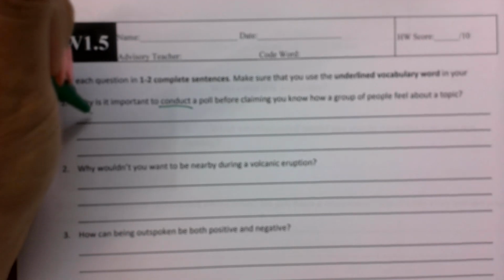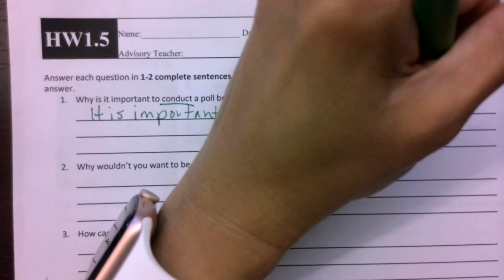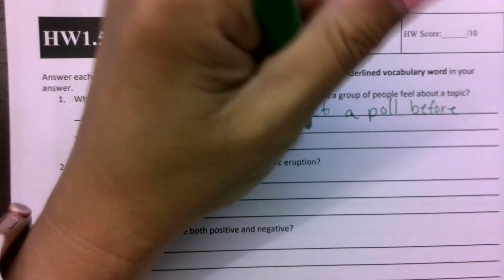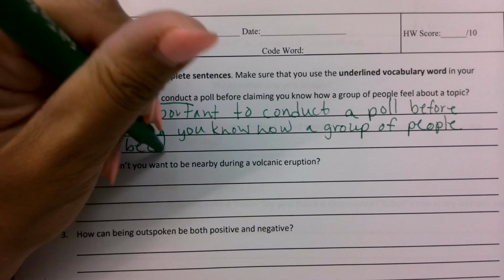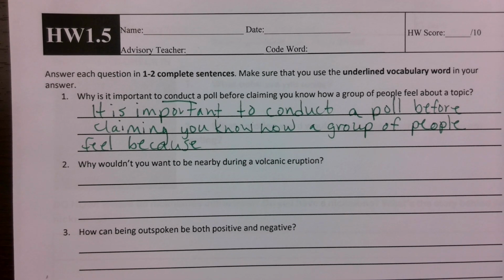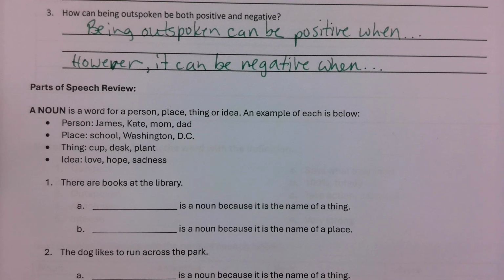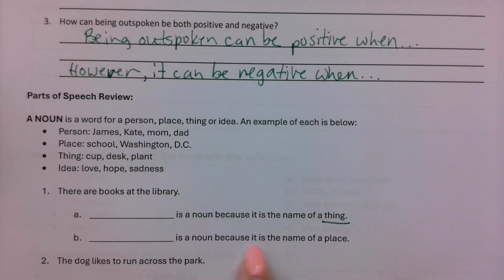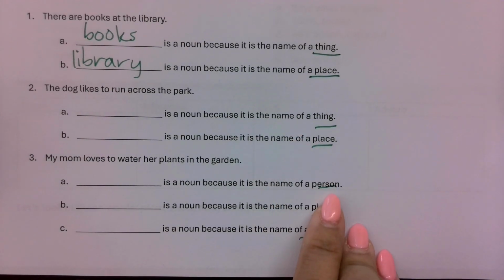Reading HW 1.5 - Vocabulary and Nouns